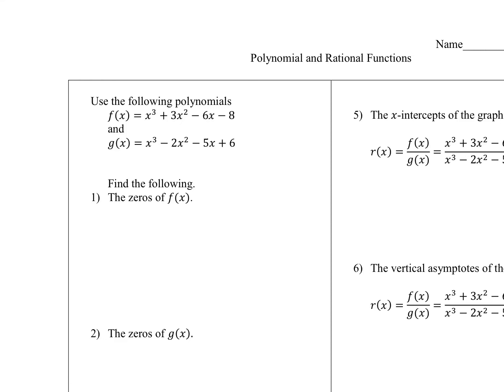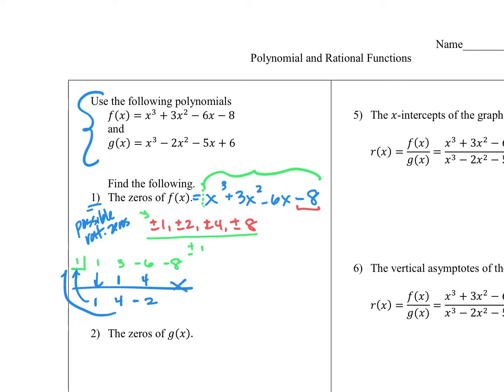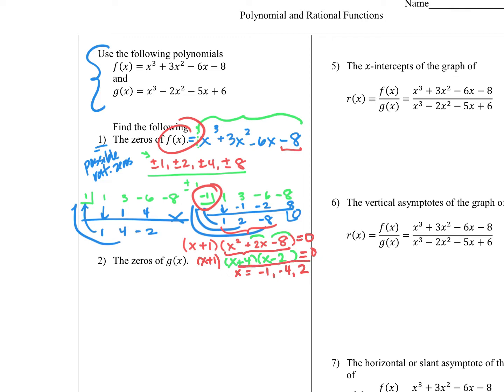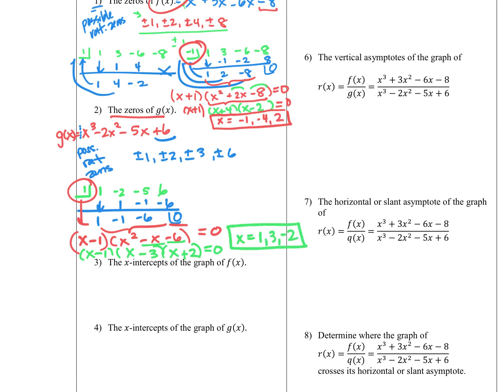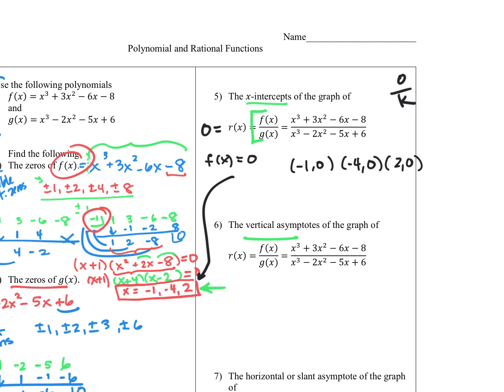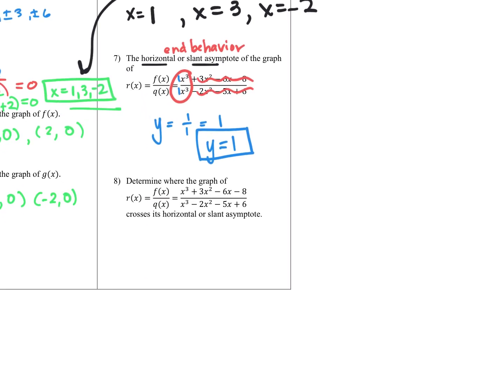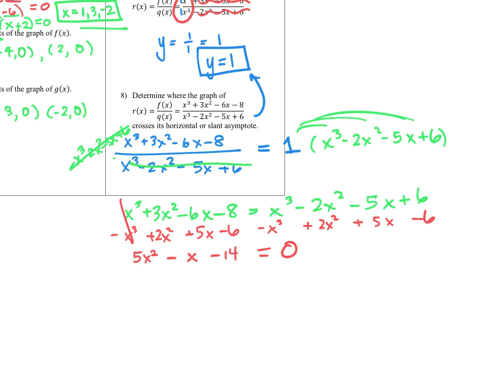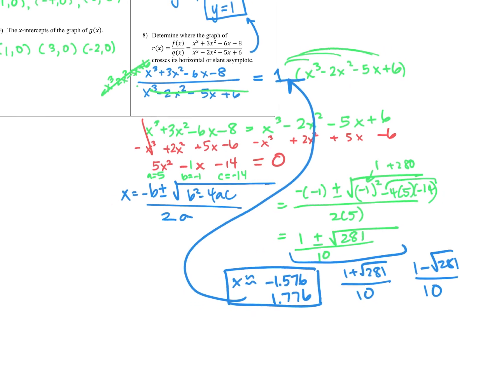Polynomial and rational function review hw.mp4